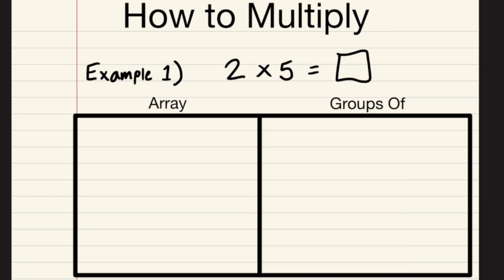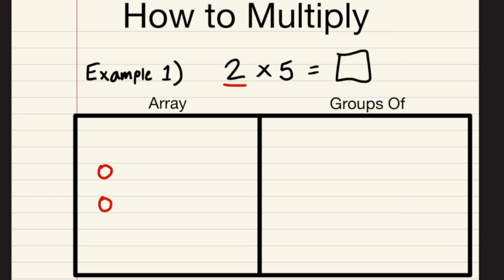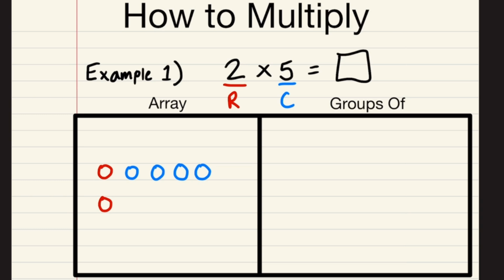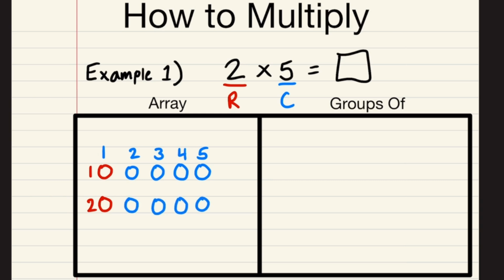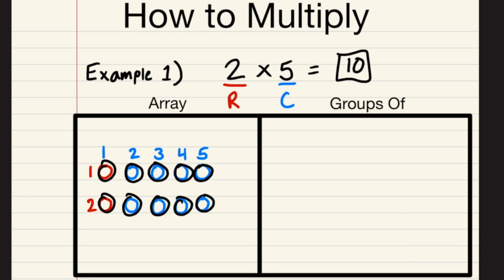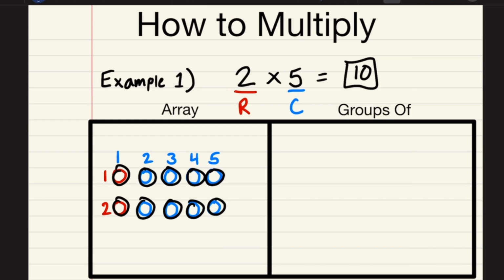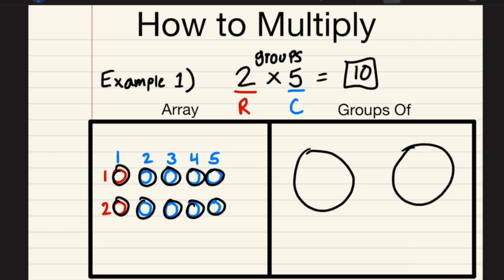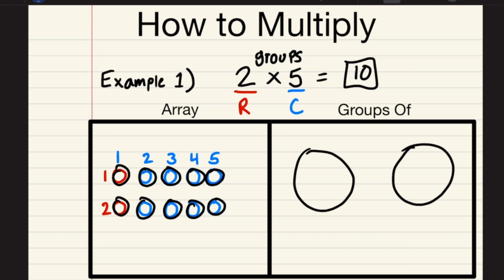Measuring Space: Area, Volume, & Measurement | Grades 2-5 | For Students and Parents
Measuring Space: Area, Volume, & Measurement | The Math Bench

Welcome back to The Math Bench! In this video, we’re exploring how to measure the space around us—from flat surfaces to 3D objects! Learn how to calculate area, volume, and understand different types of measurement units in a clear and engaging way.

Using real-world examples, easy formulas, and our lovable Bench mascot, we’ll break down:

What area is and how to find it

What volume means and how we measure it

How length and units help us describe the world

Perfect for elementary students, teachers, or anyone looking to sharpen their math skills in a fun, friendly way. Let’s build confidence in math, one measurement at a time!